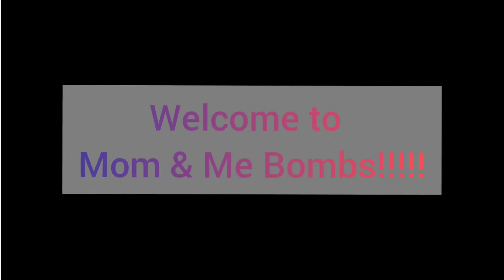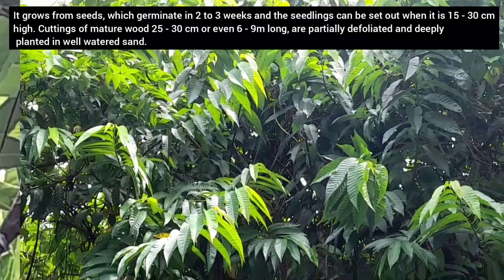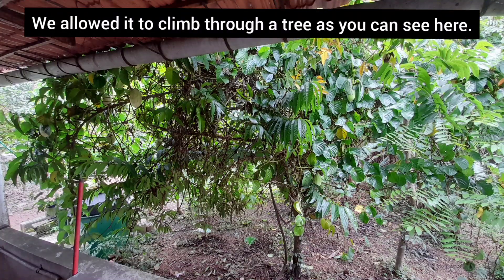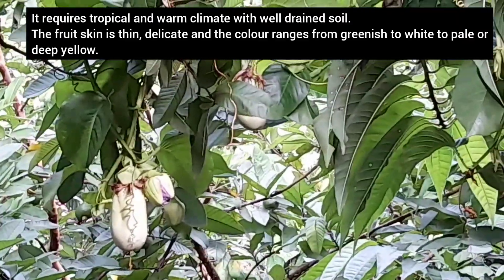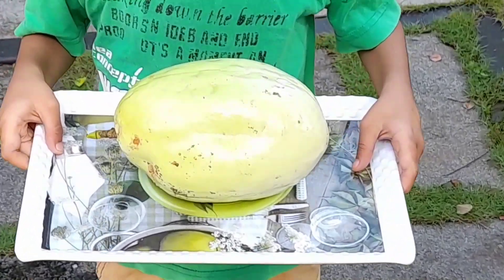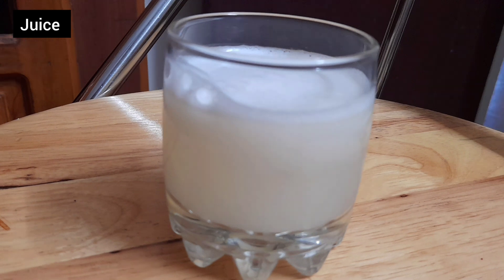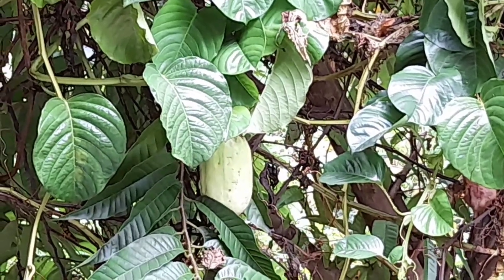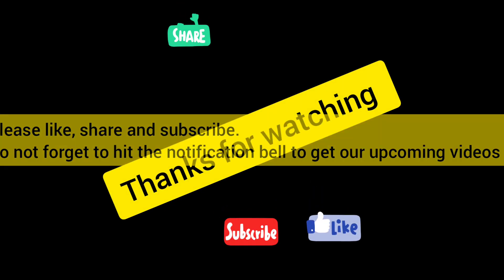Giant Passion Fruit/ Granadilla/ആകാശവെള്ളരി / Benefits, uses and Recipes of Granadilla/akashavellari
Hi all! Welcome back to Mom & Me Bombs!
Here we are back with a short documentary of one of our agriculture, Giant Passion Fruit / Granadilla/ ആകാശവെള്ളരി.
In this video we are showing in detail about the fruit, its benefits and uses. Also some of the recipes we made using this fruit is summed up.
We got the seeds of this fruit from one of our cousins, Kiran who is a cardamom Planter at Kattapana.
This belongs to the family of Passion fruit which has a mild sweet taste and has lots of Vitamins.

It grows from seeds, which germinate in two to three weeks and seedlings can be set out when it is 15 - 30 cm high. Cuttings of mature wood 25 - 30 cm or even 6 - 9 m long are partially defoliated and deeply planted in well watered sand.

We planted the seeds and it took three years to bear the fruit. Planting the stem is more better as it will start bearing the fruit within one year or less.
It is said to have a life span of 200 years or more.Normally we can get a harvest of up to 70 in number during the months of July to November. It requires tropical climate with well drained soil.
Please watch the video to know in detail.

We got some of the details from the internet.

Credits
Musician: ASHUTOSH

Musician: ASHUTOSH

Musician: ASHUTOSH